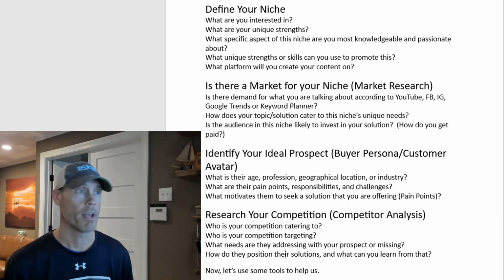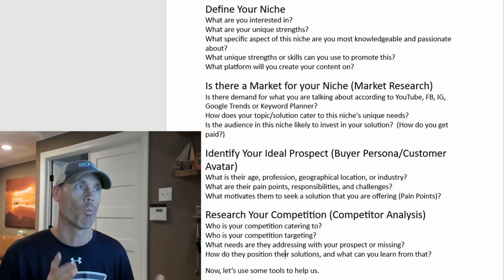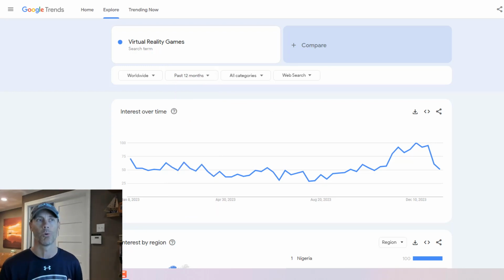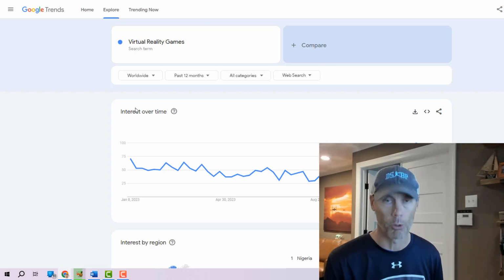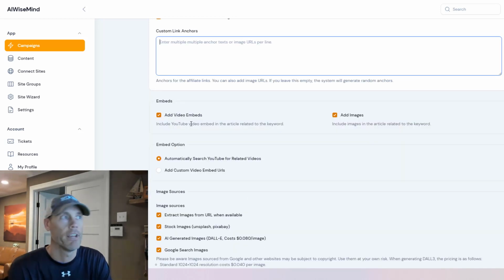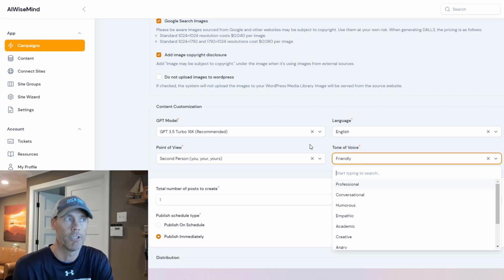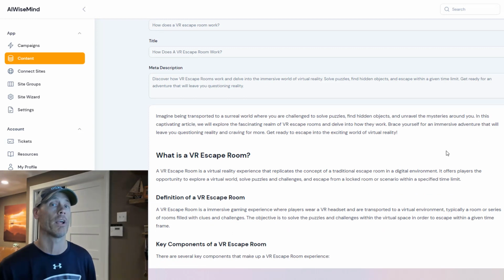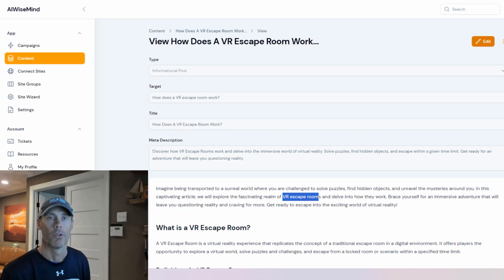Niche Website Creation A-Z | Unlocking Niche Site Success: A Simple Niche Site Guide for Beginners!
In this video I walk you through my exact A-Z process for Niche Site Creation, keyword research and producing content.

Hey there, future online entrepreneurs! 👋 Ever wondered how to turn your passion into profit through niche site creation? 🚀 In this video, I spill the beans on my foolproof A-Z process, breaking it down to the basics so even a 3rd grader could grasp the concepts! 📚✨

🔎 Unveiling the Magic: Keyword Research and Beyond
First things first, we delve into the world of keywords. Imagine keywords as the secret code that unlocks the treasure chest of your niche! 💡 I walk you through the process of finding those golden words that your audience is searching for. 🗝️

💡 Content is King: Crafting Your Niche-Specific Articles
Once armed with your keywords, we transition to content creation. Don't worry, I keep it as simple as ABC! 📝

Notes from Video:
Define Your Niche
What are you interested in?
What are your unique strengths?
What specific aspect of this niche are you most knowledgeable and passionate about?
What unique strengths or skills can you use to promote this?
What platform will you create your content on?

Is there a Market for your Niche (Market Research)
Is there demand for what you are talking about according to YouTube, FB, IG, Google Trends or Keyword Planner?
How does your topic/solution cater to this niche's unique needs?
Is the audience in this niche likely to invest in your solution?  (How do you get paid?)

Identify Your Ideal Prospect (Buyer Persona/Customer Avatar)
What is their age, profession, geographical location, or industry?
What are their pain points, responsibilities, and challenges?
What motivates them to seek a solution that you are offering (Pain Points)?

Research Your Competition (Competitor Analysis)
Who is your competition catering to?
Who is your competition targeting?
What needs are they addressing with your prospect or missing?
How do they position their solutions, and what can you learn from that?

Now, let’s use some tools to help us.